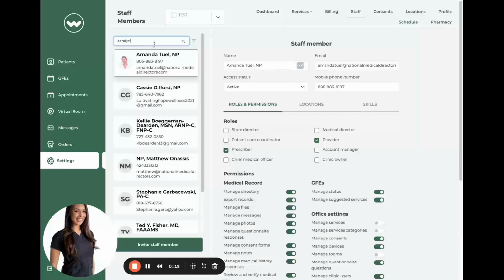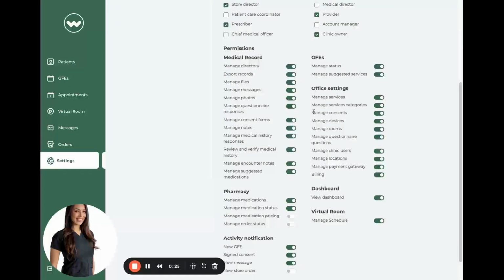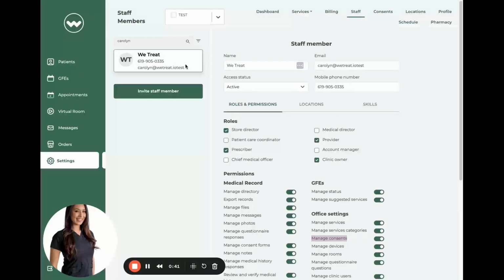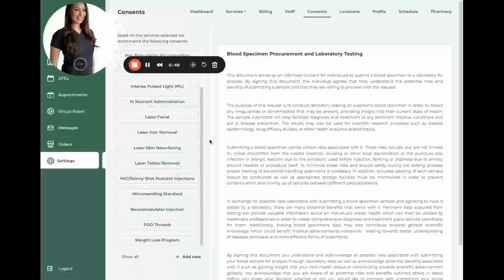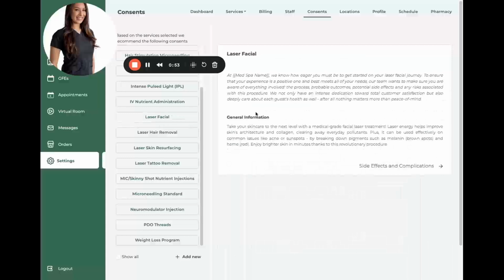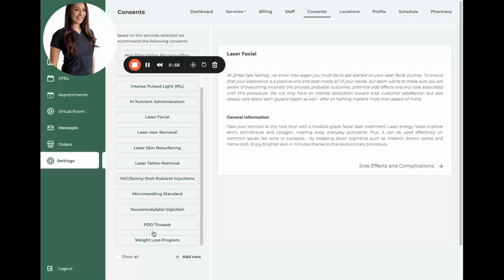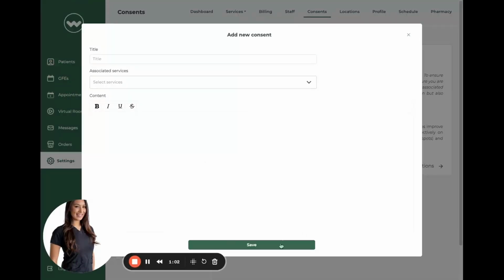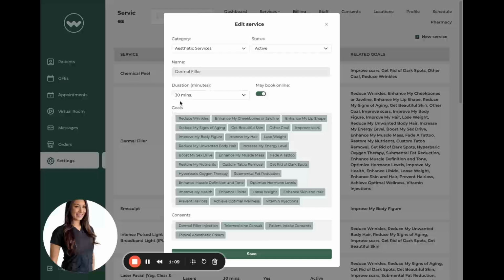Understanding and Updating Consent Forms | We Treat App Tutorial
Learn how to easily understand and update consent forms in the We Treat App. In this video, we walk you through the steps to ensure all patient consents are up to date, compliant, and properly recorded. Simplify the process of managing consent forms and stay on top of your documentation with ease.